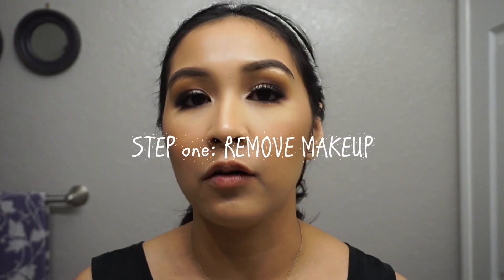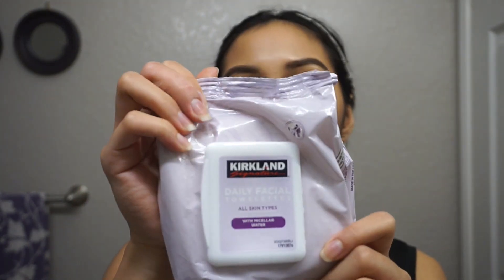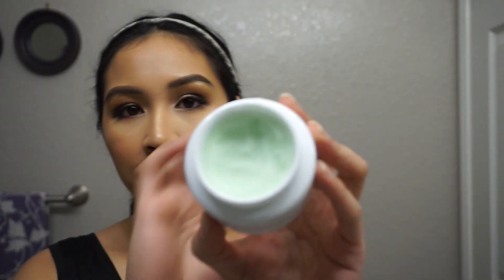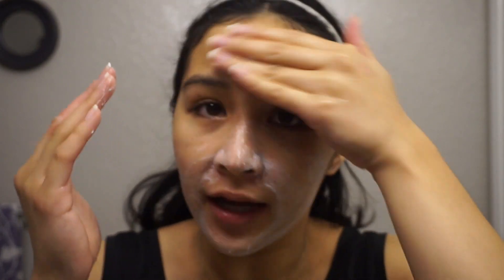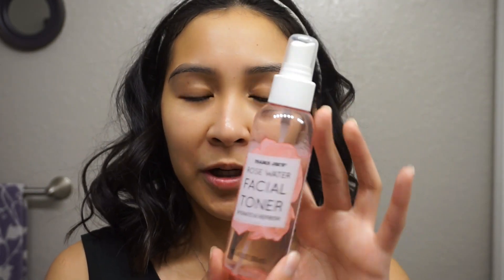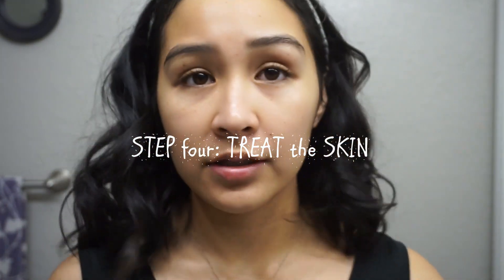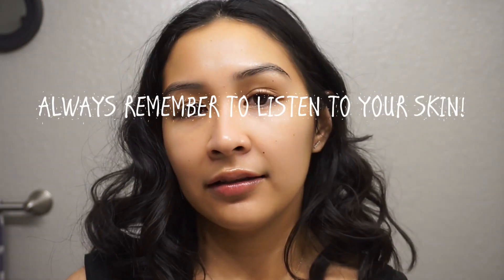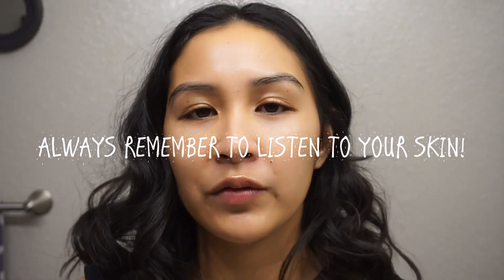AFFORDABLE SKINCARE ROUTINE // OILY SENSITIVE SKIN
This video has been requested a bunch of times so I decided to FINALLY let you guys in on all my skin secrets! I hope you guys enjoy this video and find it helpful! Let me know your skincare routine in the comments below! Feel free to request any other video you would like to see. Always remember that skincare is super personal and just because these products work for me, doesn't mean they'll work with everyone's skin!

THINGS TO NOTE:
- I'm not a professional in any way. I did not go to school for dermatology.
- Everyone's skin is different which means everyone's needs are different.
- EVERYONE goes through acne at some point in their lives, don't stress too much about it.

***PRODUCTS MENTIONED***
- GARNIER micellar water
- WITCH HAZEL - any local drugstore
- TRADER JOE'S rose water toner
- AVEDA tea tree oil
*discontinued* BUT ANY 100% PURE TEA TREE OIL WILL DO THE TRICK!
- VASELINE lip therapy cocoa butter
- 100% VIRGIN COCONUT OIL
*any food/health store*

that's all from me today! :)